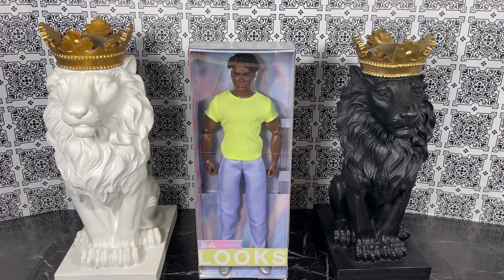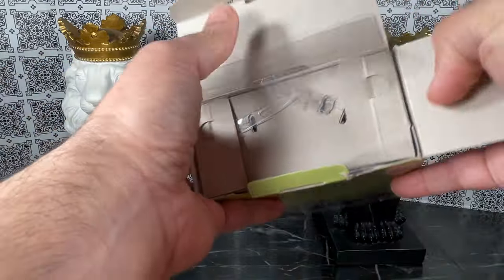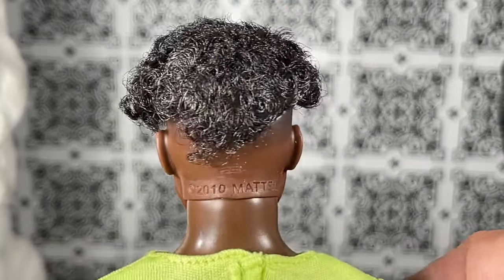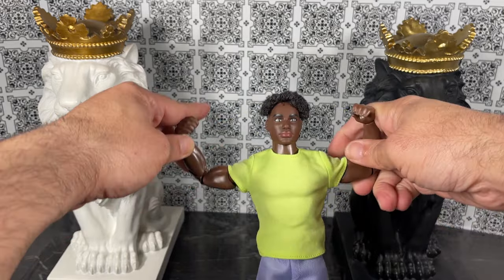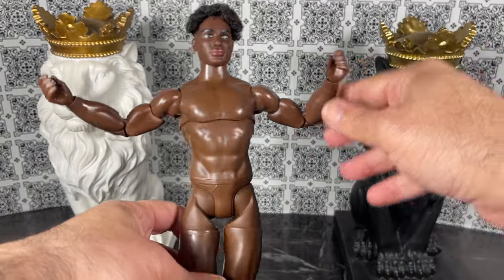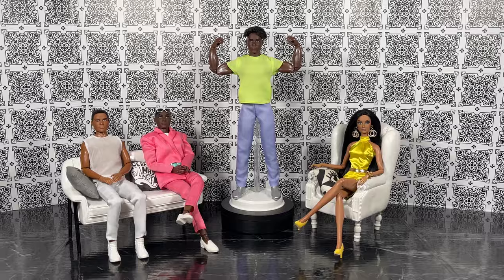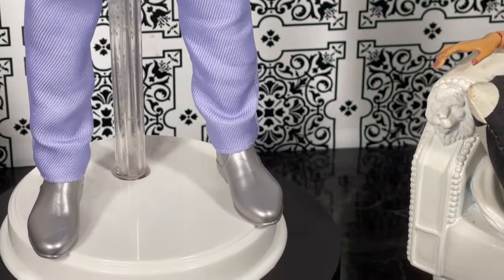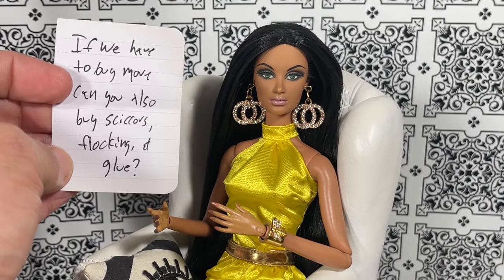🏋🏿 BARBIE LOOKS 25 🌊 WAVE 4 BUFF BODY KEN DOLL MTM 👑 EDMOND'S COLLECTIBLE WORLD 🌎 UNBOXING & REVIEW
In this video, I unbox and review Barbie Looks 25 Buff Body Made To Move Ken Doll  by Mattel.   I take a close 360 view of the doll's screening, articulation, outfit and accessories.
⭐ GUEST PANEL: ALYSA RODRIGUEZ 💋 & BARBIE BASICS BLACK KEN 🕶️ & POWER PAIR KEN 👔

Taking inspiration from ‘90s style as well as modern runway, our fourth wave of Barbie Looks dolls features on-trend fashions with photo-worthy details. No. 25 in the series, this Ken doll gives Ken-rgy to the max in a sleeveless chartreuse tee, lavender pants, and metallic silver boots.

Barbie® Barbie Looks™ Doll
Designer: Bill Greening
Label: Black
Face Sculpt: Basics Black Ken
Body Type: Buff Body Ken Made to Move